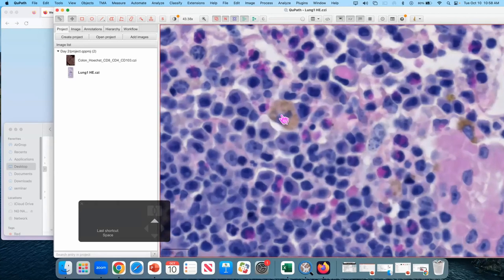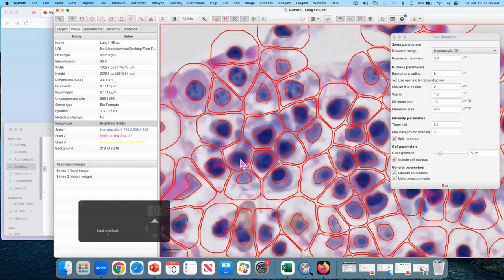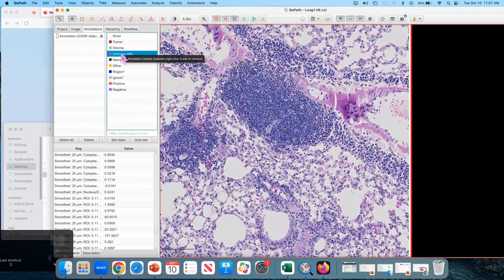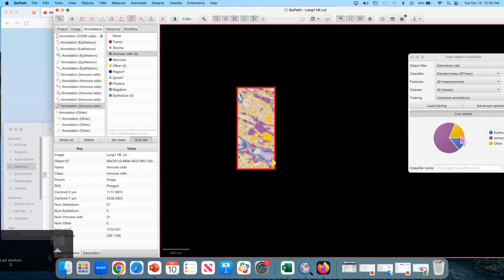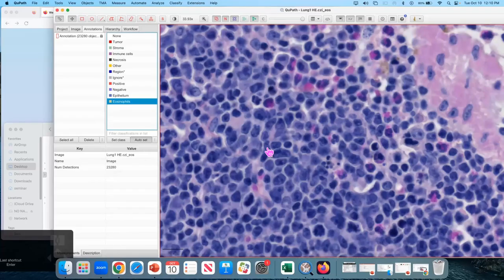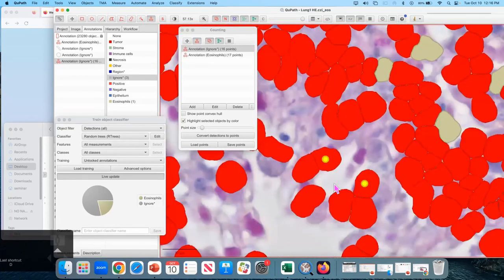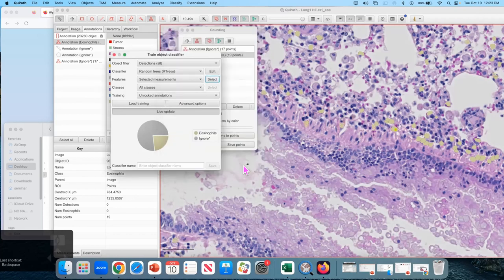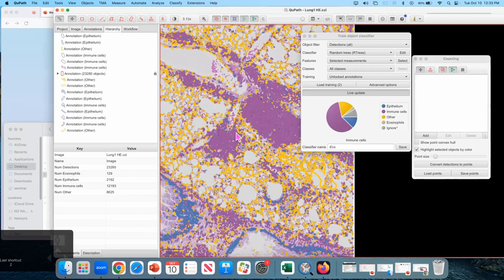Cell classification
Sara McArdle presents how to train an object classifier.
Files and a related presentation are available for download.

00:00 Cell classification workflow
00:06 Introduction to Lung1 HE image by Ken Kim
04:16 Doing stain deconvolution
06:14 Inspecting residual channel
06:59 Starting cell detection
07:27 Adjusting cell visualization
07:54 Fine-tuning cell detection
08:40 Need help? Ask a pathologist!
09:25 Using context help
09:58 Doing cell detection on the whole section
11:02 Adding measurements
11:37 Measuring textures in cells
12:13 Adding smoothed features
12:58 The order of adding features is important
13:59 Adding annotations for the classifier
16:09 Working with the Object classifier
18:24 Improving the classifier
20:17 Balancing the training set
21:49 Saving your training data for future
23:05 Starting with a clean slate
24:10 Training an eosinophil classifier
24:35 Using the points tool for annotating rare training objects
28:38 Examples of eosinophils and false-positives
32:01 The importance of not confusing the classifier
33:10 Hiding unclassified objects
34:24 Different classifier algorithms
35:20 Calculate variable importance
37:02 Changing the features used for training
40:42 Training the classifier across different images
43:29 How to deal with classifying different objects
43:58 How to classify non-cellular objects?

If you have any questions about the videos or the training course, please ask on this image.sc forum post.
The more information you can include about your question, the more helpful our answers can be.

Please follow this document to get everything you need (software, files, cheat sheets, and additional resources):